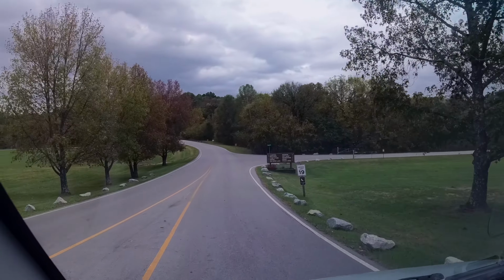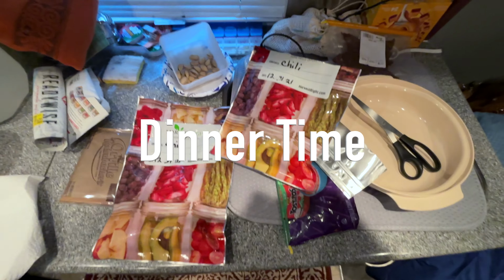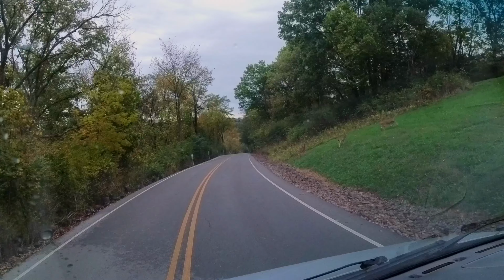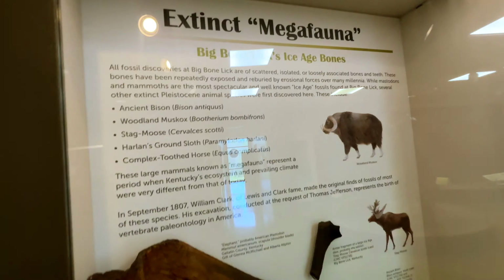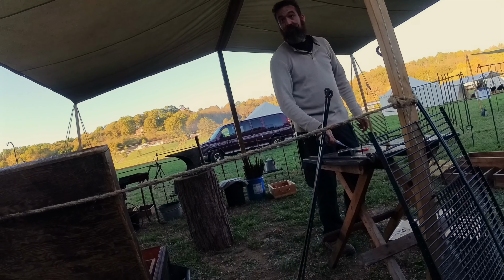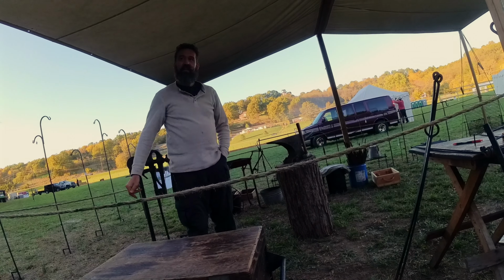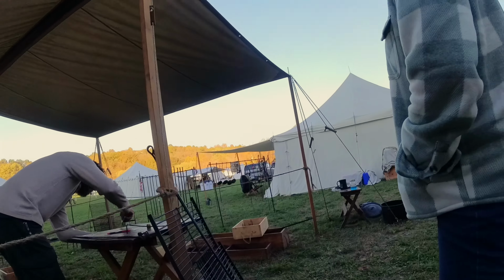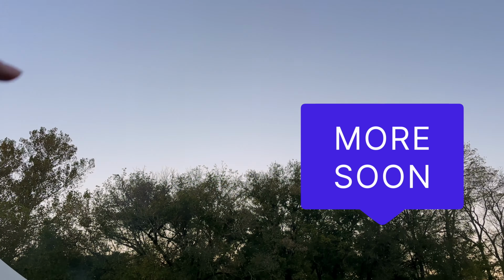Why Big Bone Lick is the ULTIMATE Prehistoric Camping Spot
Be Cavemen and women travel back to prehistoric times to experience Big Bone Lick State Park.